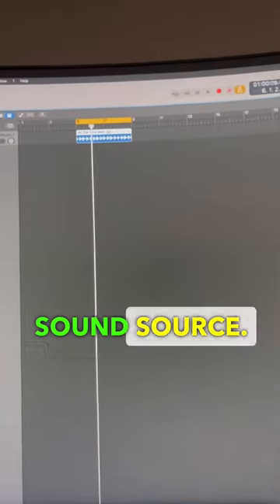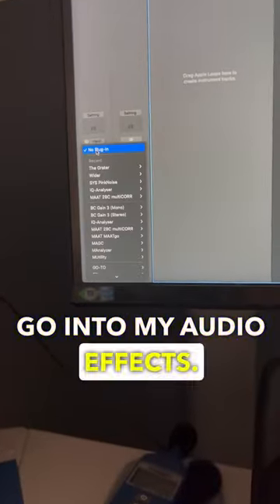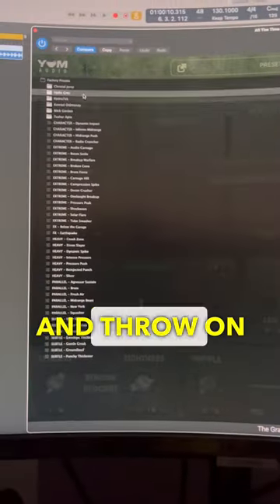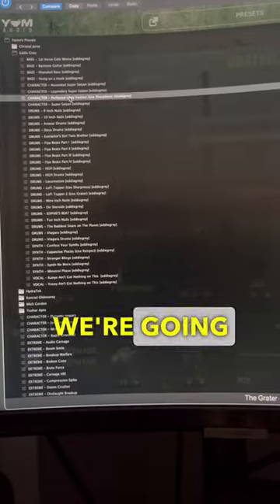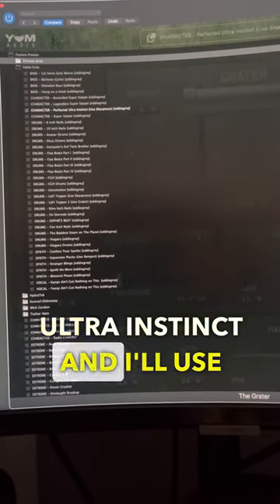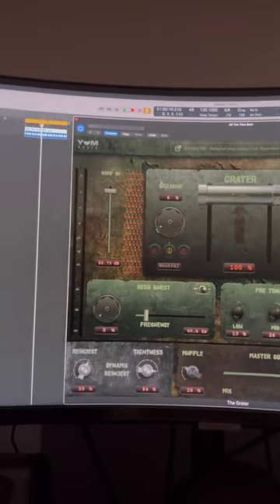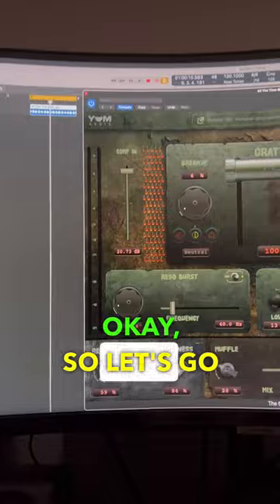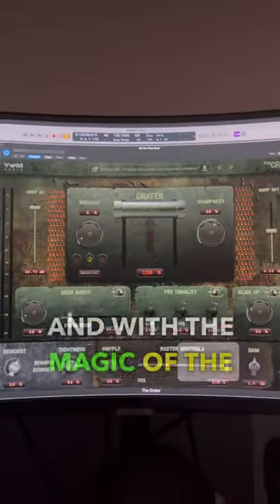Bro! - This Plug-In Just Makes Things Better.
I created Artist Presets for Yum Audio's "The Grater".

eddie grey music production logic pro music licensing